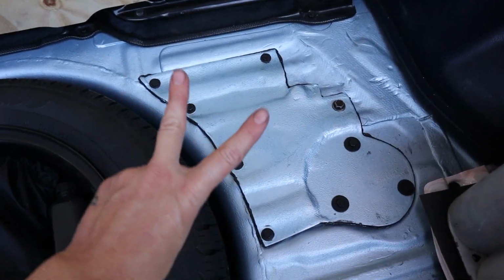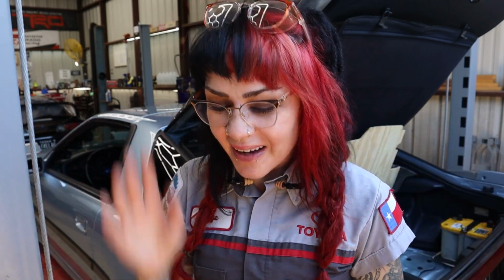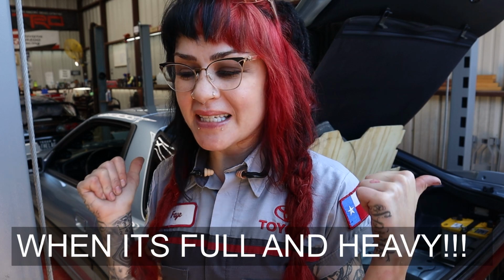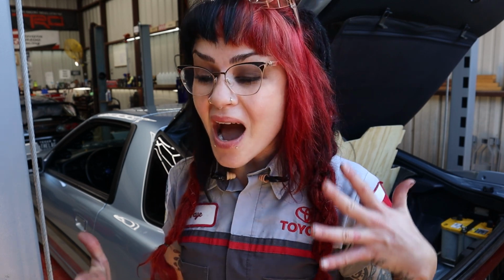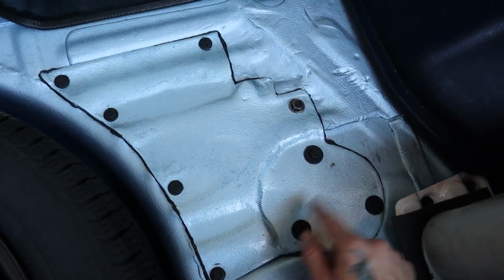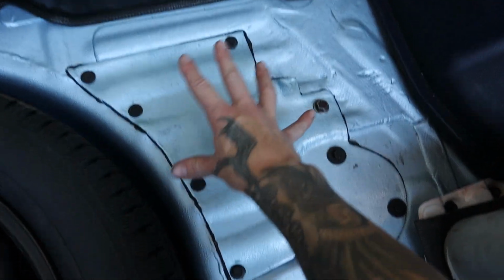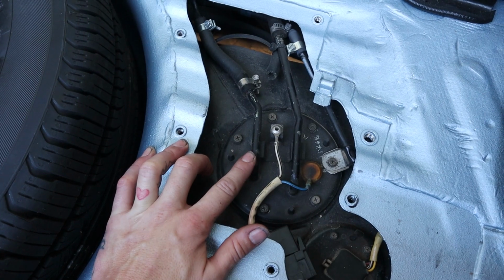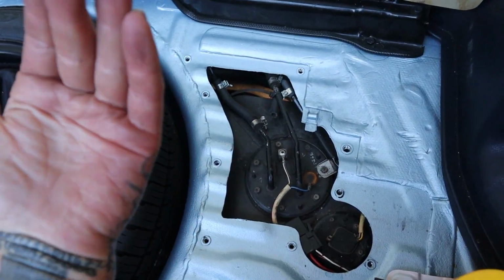I cut a HOLE in my Trunk to Access my Fuel Pump and Freddie does NOT Approve!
"Top 10 Modifications for the MK3 Supra | 7M 1JZ 2JZ" by Poor Man Mods.

To check out my complete list of Tools, Shop Supplies, and Parts recommendations